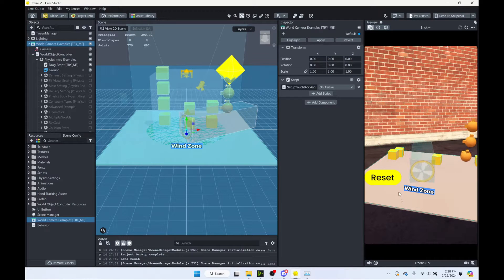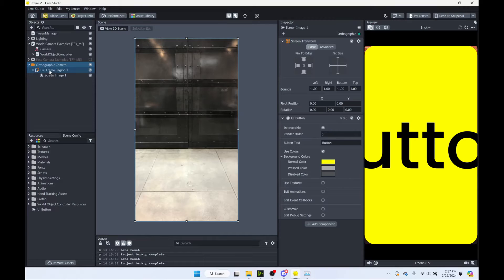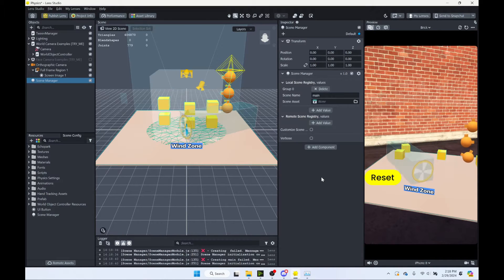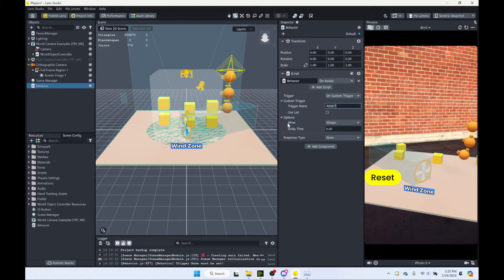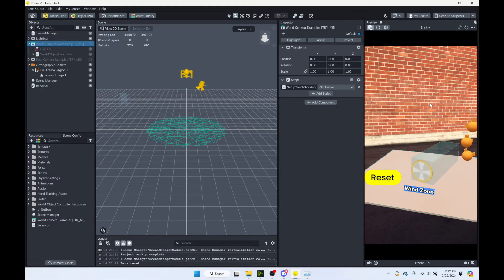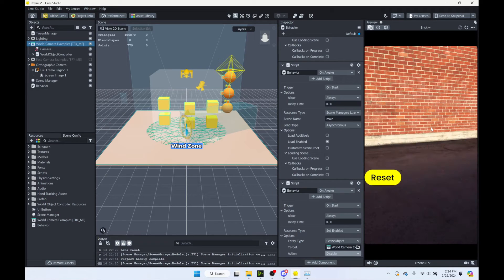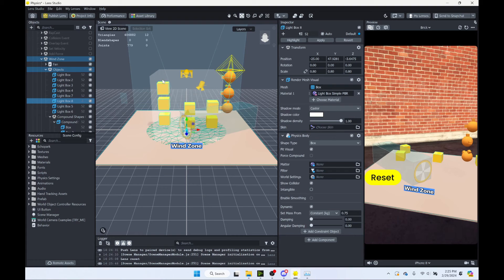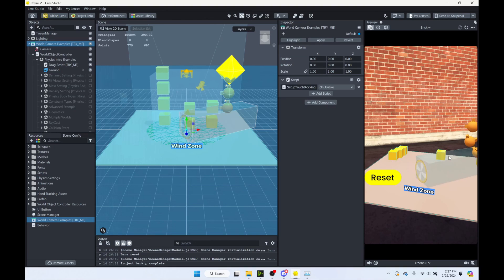How to add a reset button to your lens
Learn how to create a reset button for your lenses using prefabs and the Scene Manager. Some lenses are easy to reset, maybe you can use a behavior script to enable or disable some part of your lens. But other lenses are more complex and have lots of moving parts. That is where the Scene Manager comes in. By packaging your scene up as a prefab, you can use the Scene Manager to recreate the entire scene with just the push of a button.